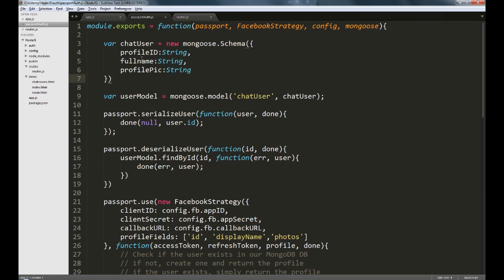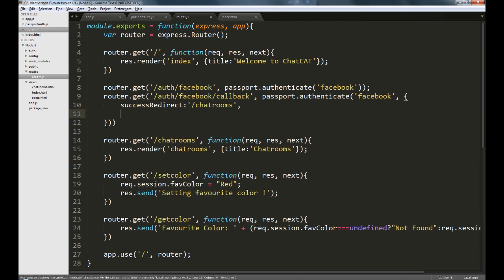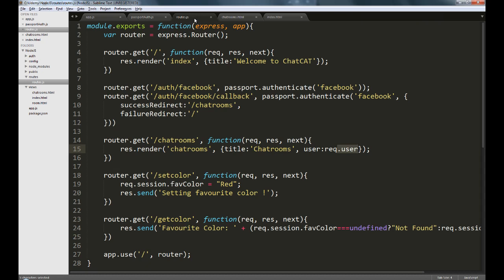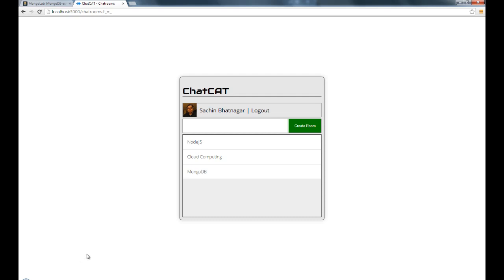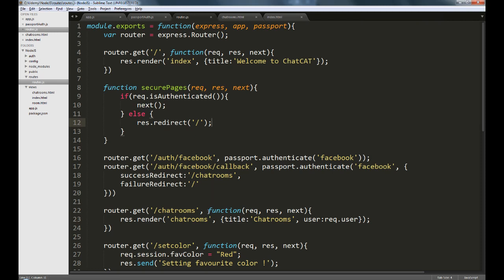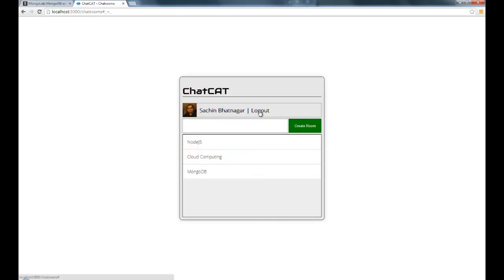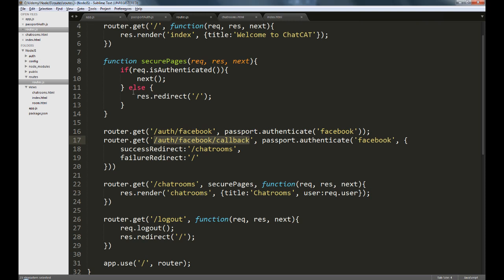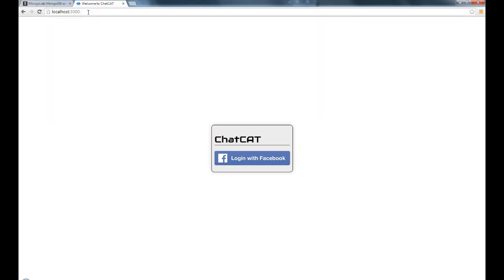23. Login with Facebook - Routes & Middleware